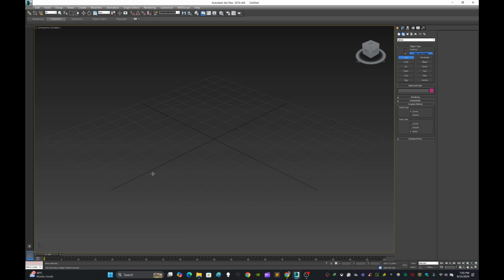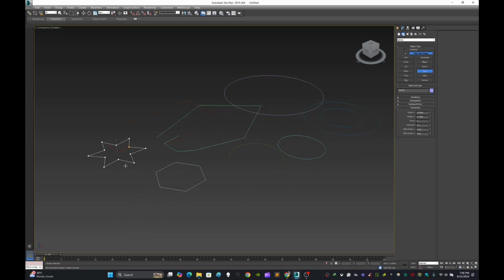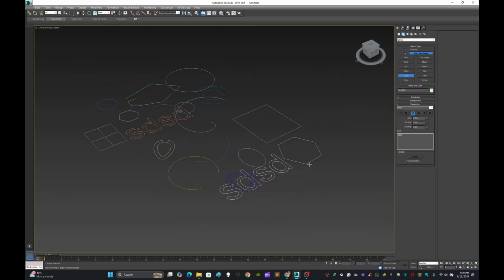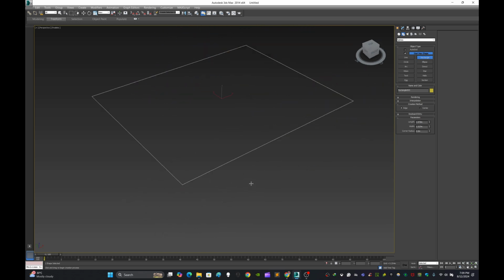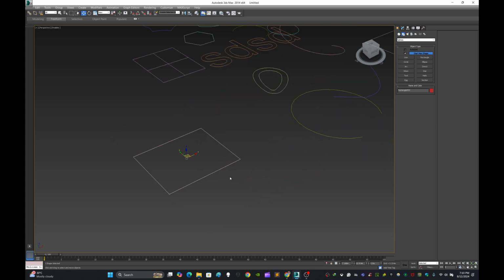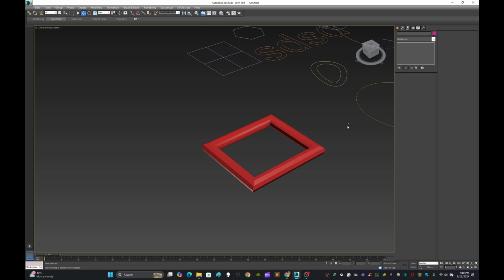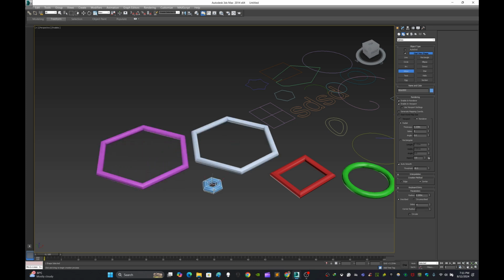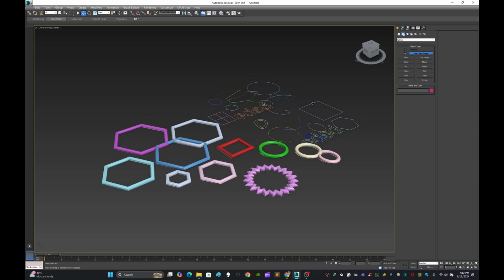17 3DS MAX Introduction of Shapes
Hi Everyone, I welcome you all in my new tutorial series. Here you can learn all you need to know for hard surface modeling with 3DS MAX. I will try to explain from basic to advanced here. This is tutorial number 17